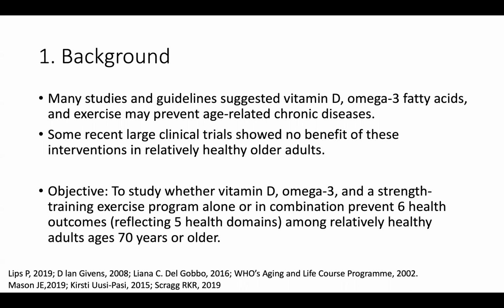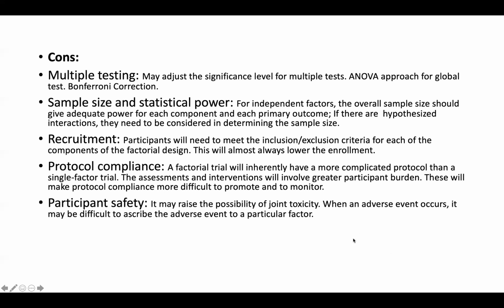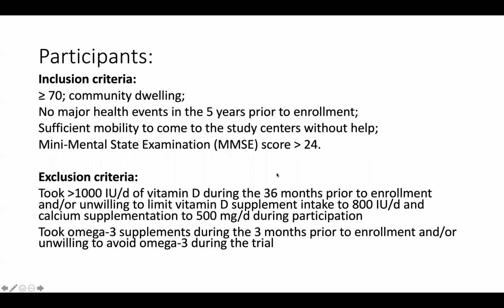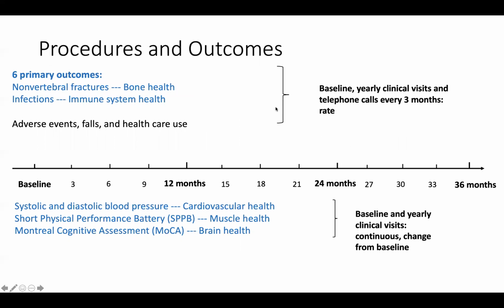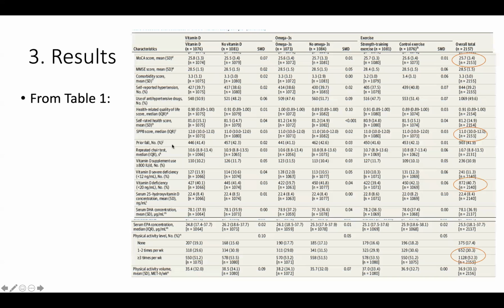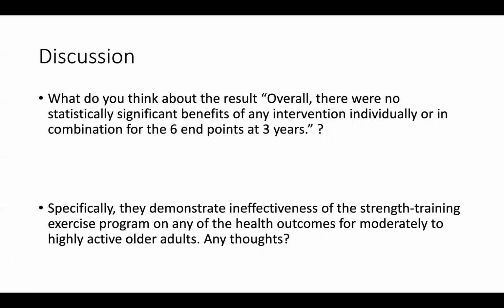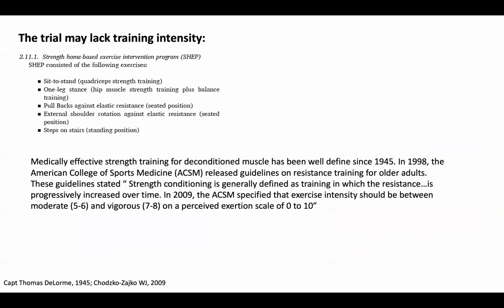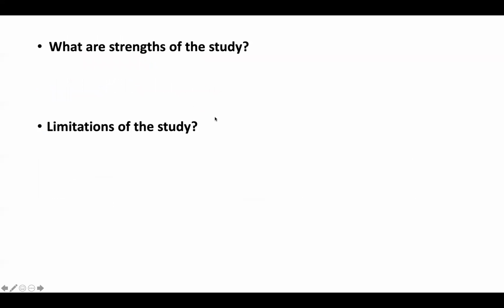Center for Clinical Trials and Evidence Synthesis Journal Club 4/15/21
Mingyi Li